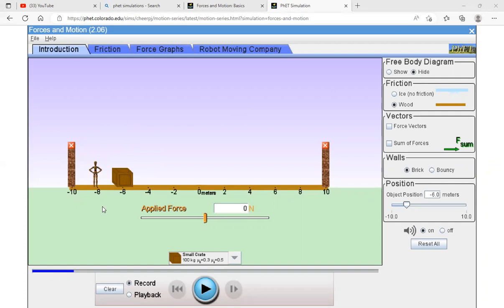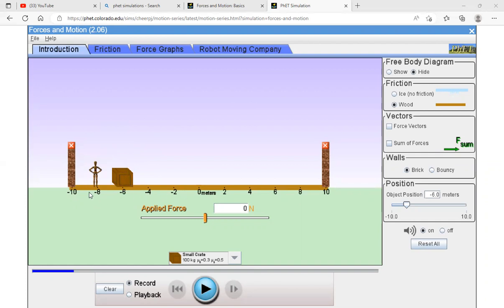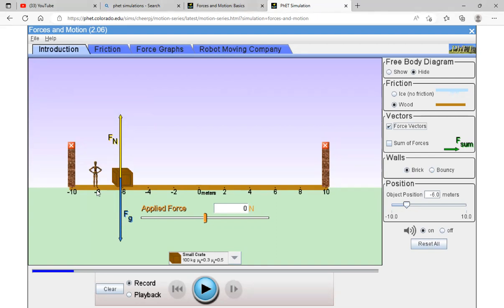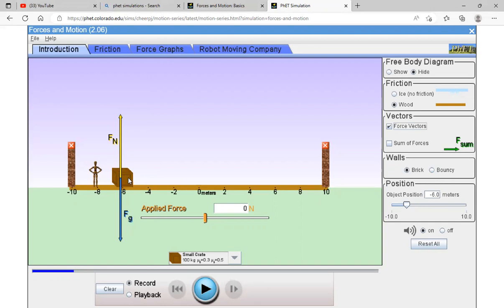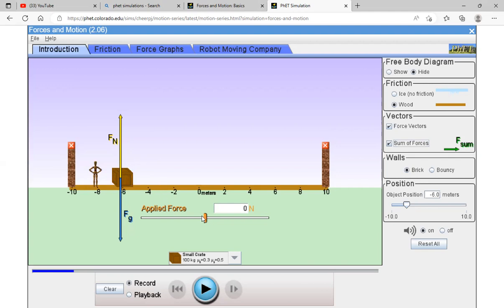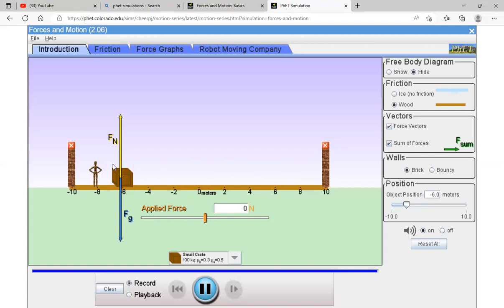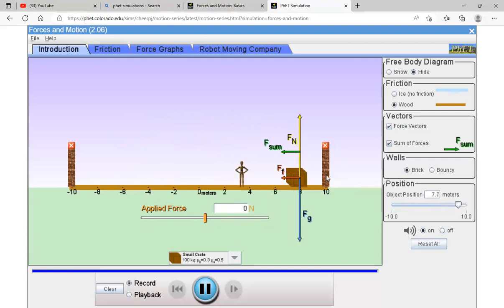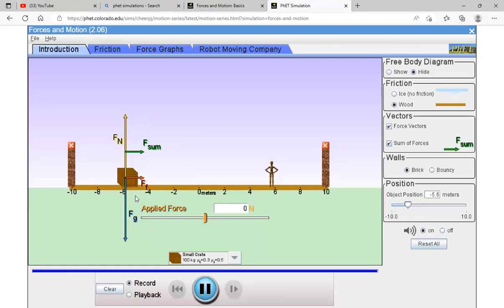Newton's 2nd Law (video 2)